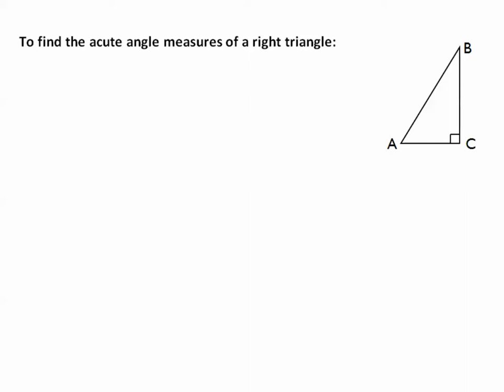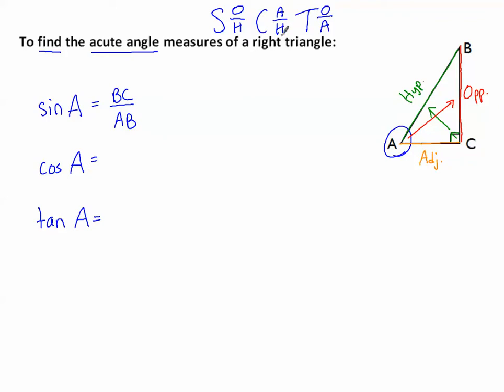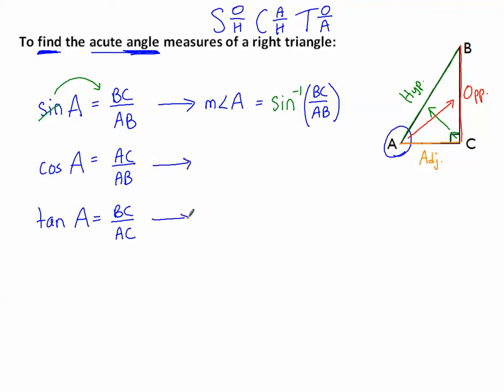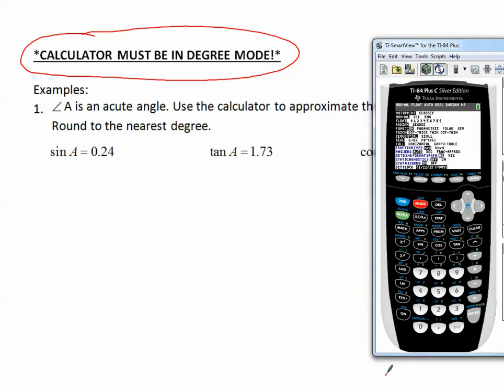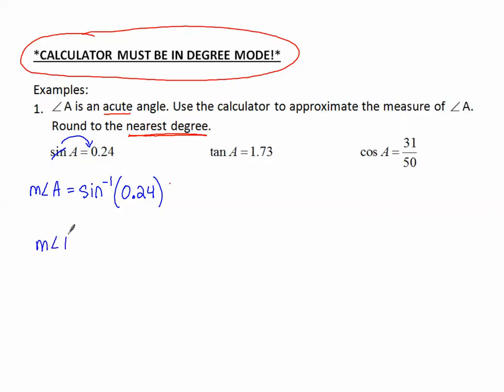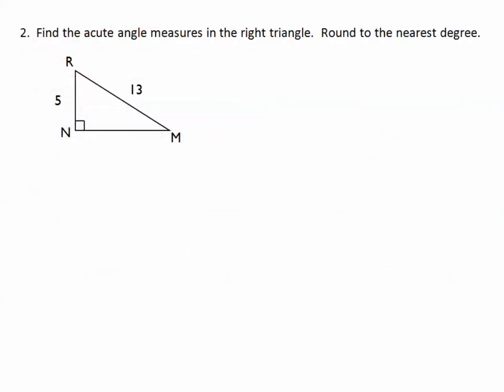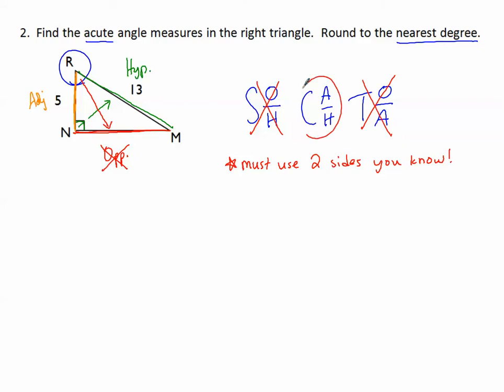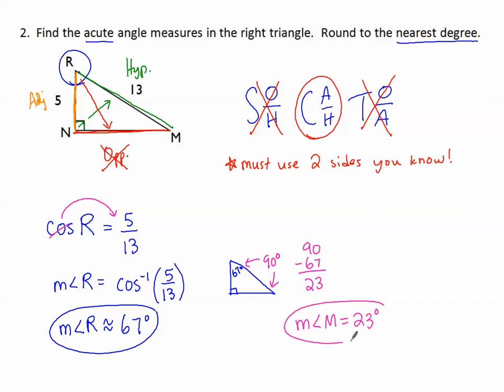7.5-7.6a - PART 2 - Trigonometry Basics & Finding an Angle